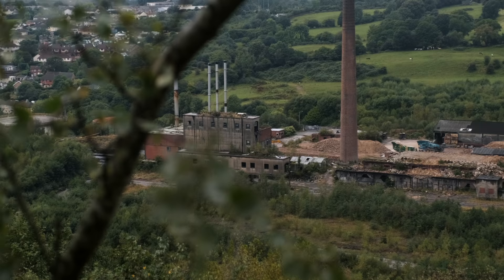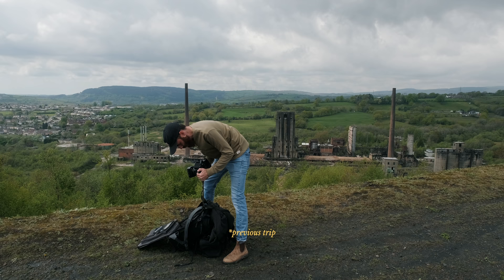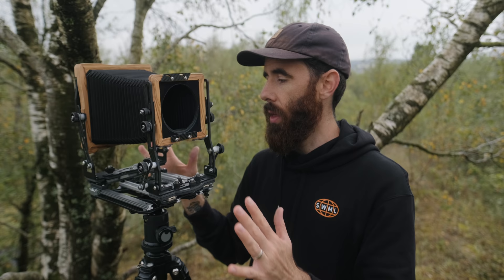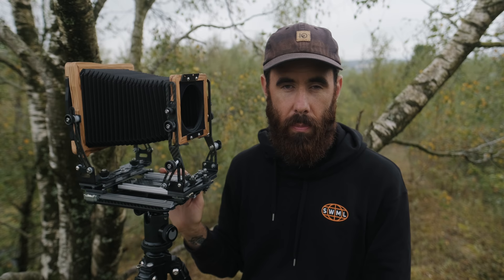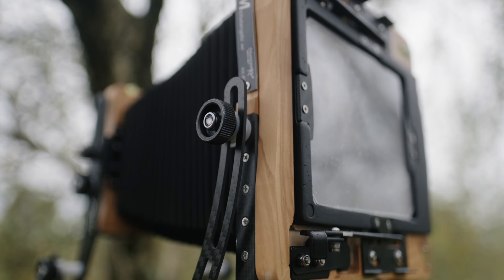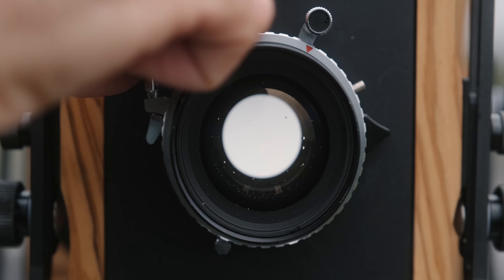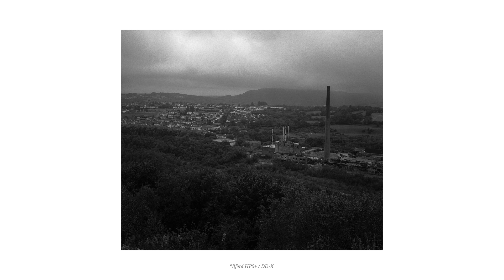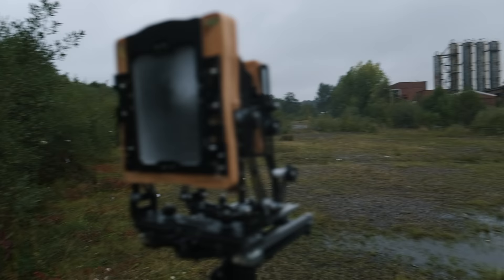First Images with a New 4x5 Camera | Stenopeika Michelangelo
I recently spent a day out in southern Wales, shooting with the Stenopeika Michelangelo 4x5 large format film camera for the first time. In this video I’m sharing an overview of the camera and also creating a few images at a location that I previously photographed with the Pentax 67ii. Big thanks to L.F. Camera Store for supplying the camera. Make sure to check them out if you’re looking for any new large format gear.

Ilford HP5 4x5
Sekonic L-558R Light Meter
Fujinon 135mm f5.6 Lens